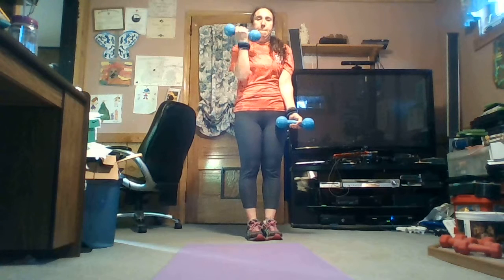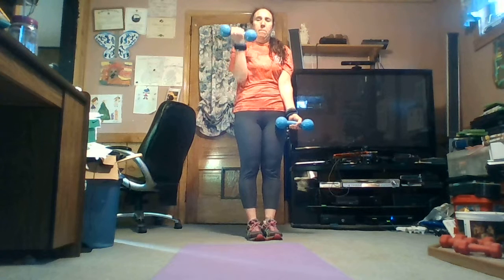day 88 cross